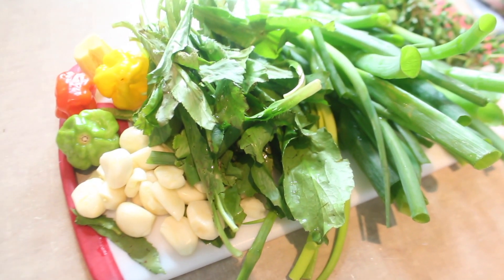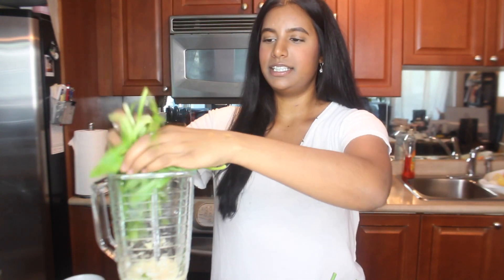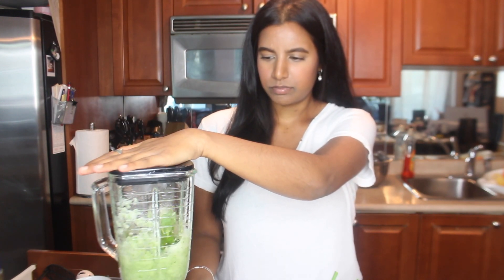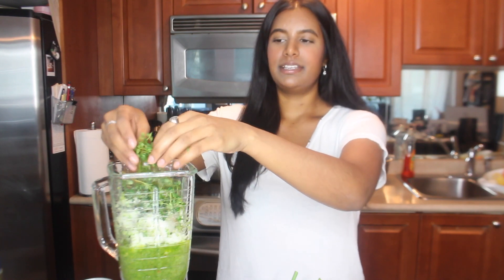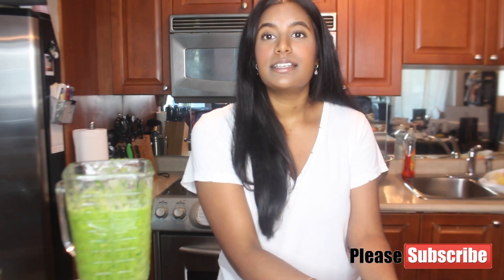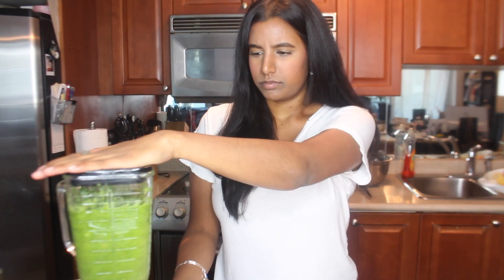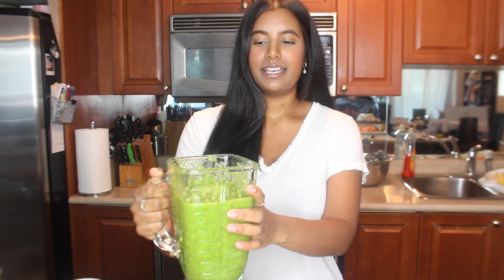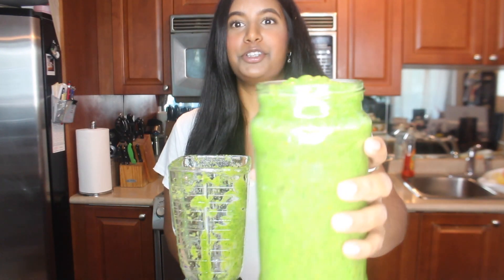TRINI GREEN SEASONING RECIPE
This marinade is the secret to flavourful and delicious tasting food! Aromatic and garden-fresh ingredients like thyme, garlic, and shadow beni make this marinade unique to Trinidad, where shado beni plays a large part in our cooking. This marinade tastes especially great when used in meat, however use it anyway you like!

RECIPE:
✖️Ginger
✖️Shado Beni (aka culantro)
✖️White onion
✖️Jamaican Thyme
✖️Jamaican skellion
✖️Scotch Bonnet Pepper
✖️Habanero Pepper
✖️Garlic
✖️Green onion
✖️Water

1️⃣Wash and clean all herbs
2️⃣Chop and add to blender or food processor one by one. Add water as needed.
3️⃣Transfer into bottle. Can keep in fridge for up to 2 months.

XOXO
-Shey